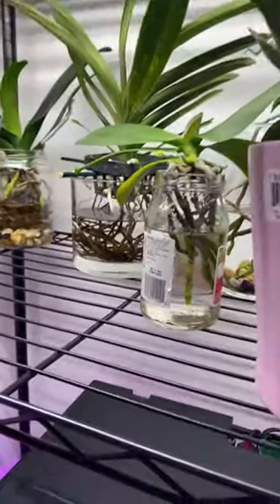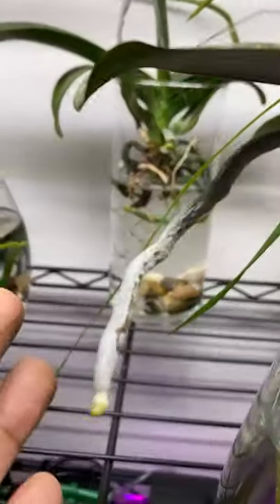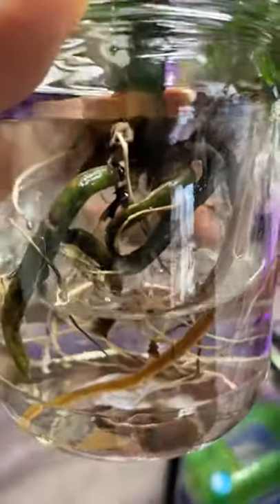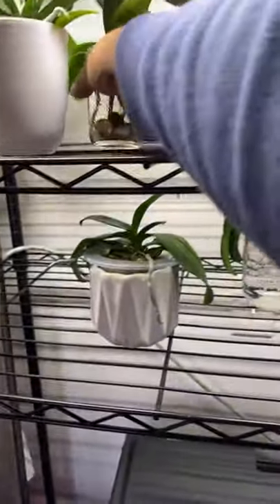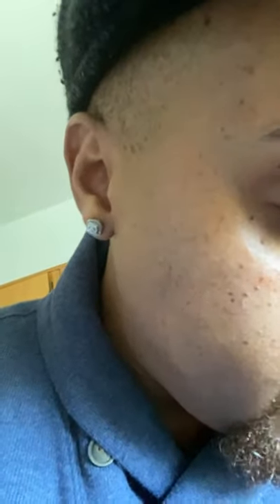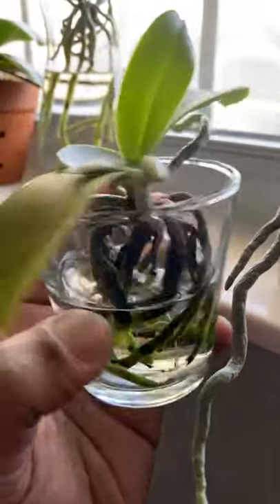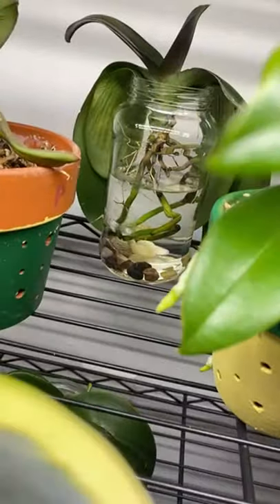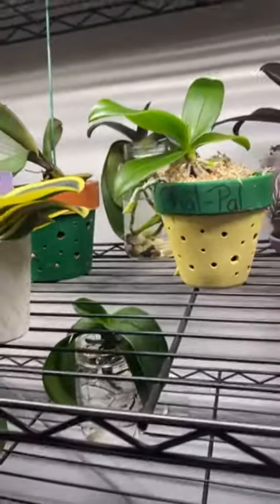Orchids for Dummies Live Class (WATER CULTURE)